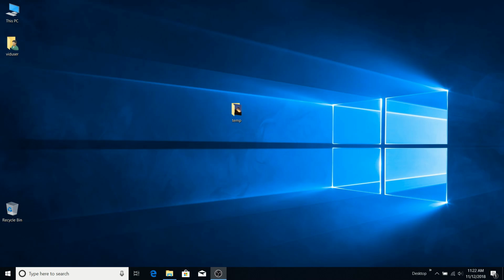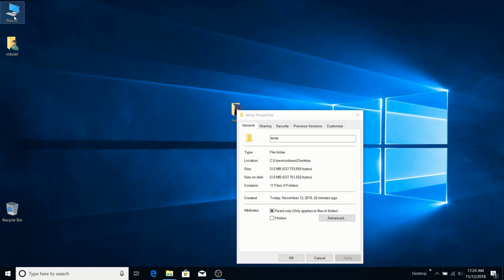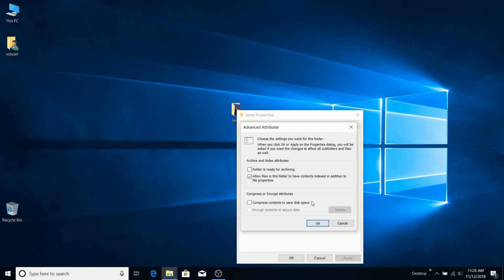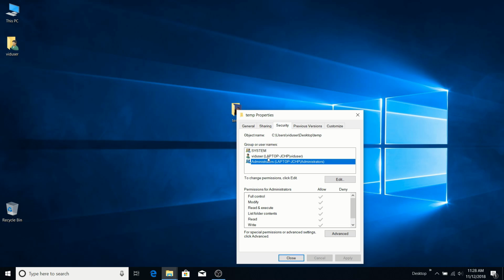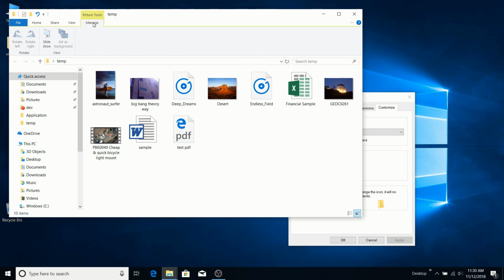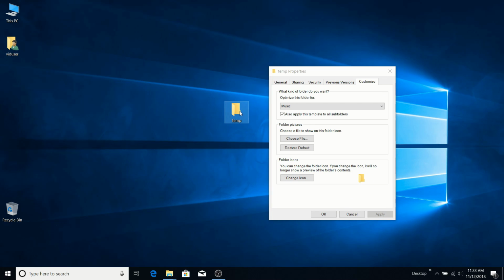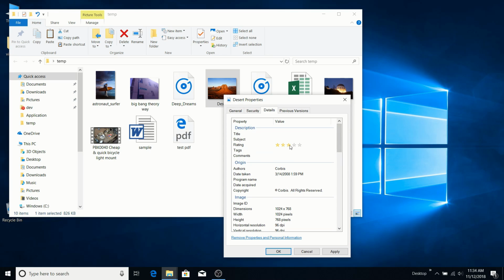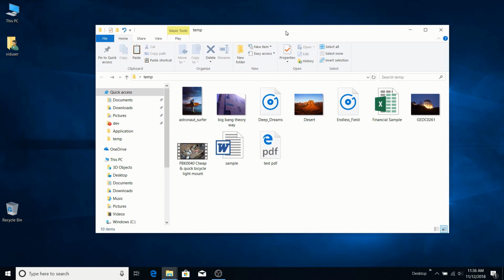Nerd Tube 0016 - Using File and Folder Properties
In this video I show you how to access folder and file properties and show you what they are used for.

From file and folder properties you can access detailed information regarding a file or folder.  You can manage sharing and security permission.  You can change the icon displayed for a folder.  You can restore from a backup if available.